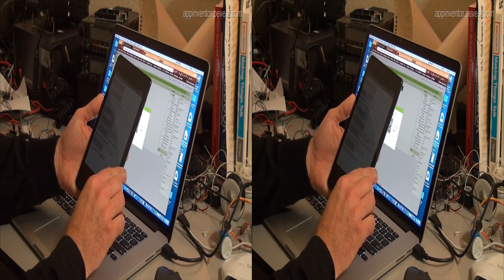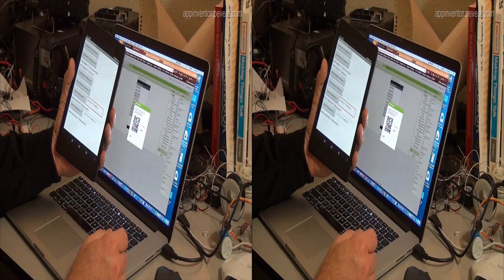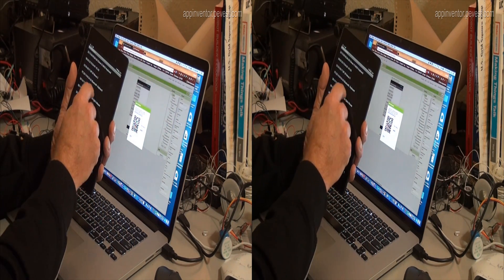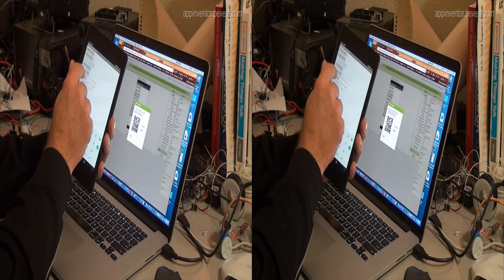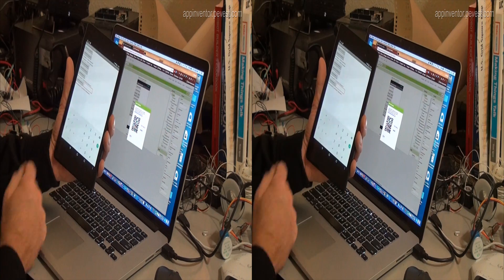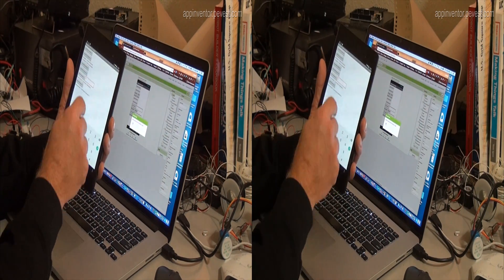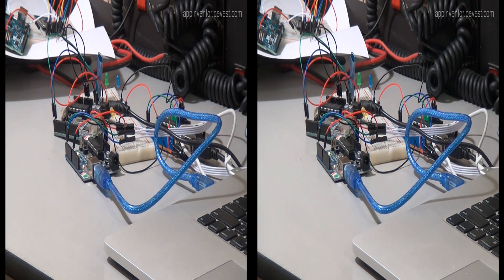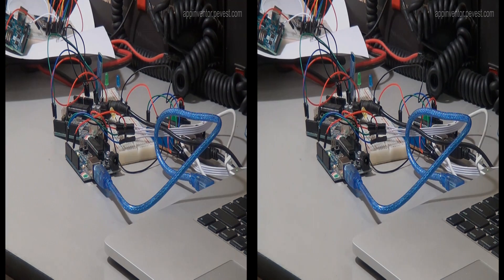MIT App Inventor Android Arduino Bluetooth link - VR 3D SBS version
This video is not targeted at children age 13 and younger. This is a VR 3D SBS video.

This is a brief demo of an MIT App Inventor app connecting to two Arduino boards, simultaneously, using Bluetooth links.

For sample source code and instructional tutorials, visit the web

(not  yet live - coming later today)